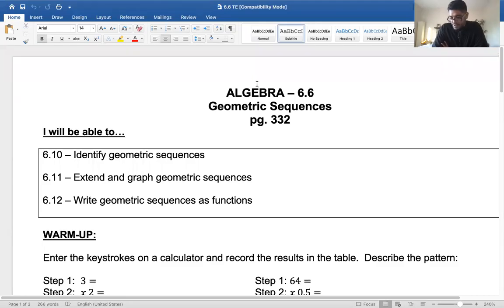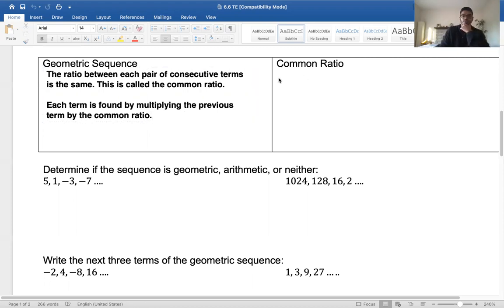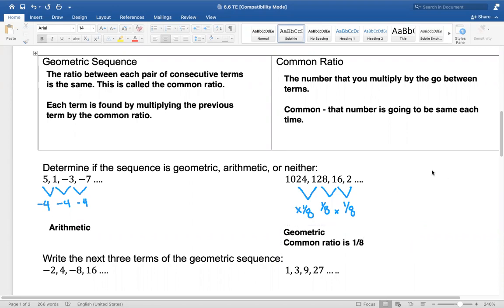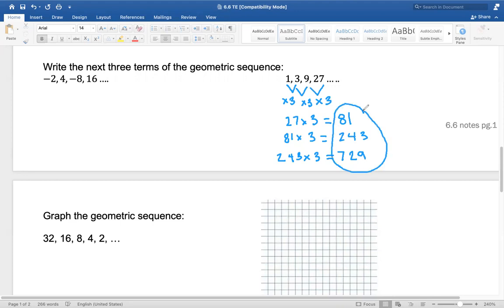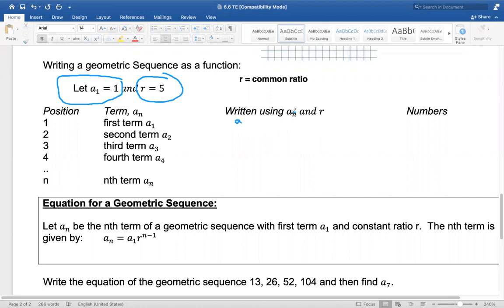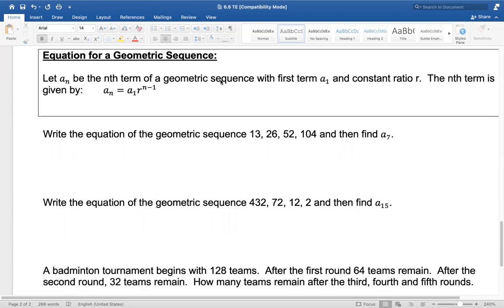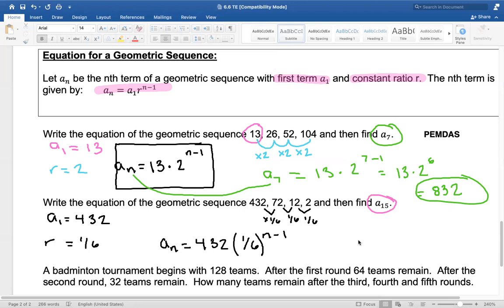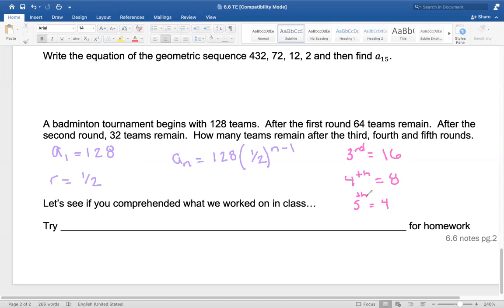Algebra 9 - 6.6 Video Notes